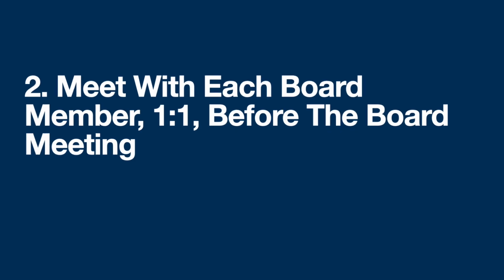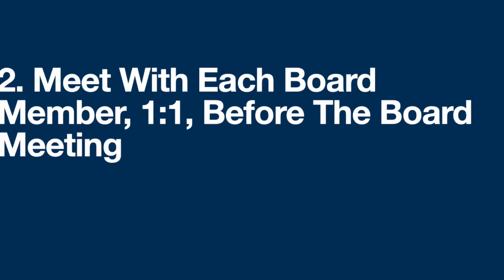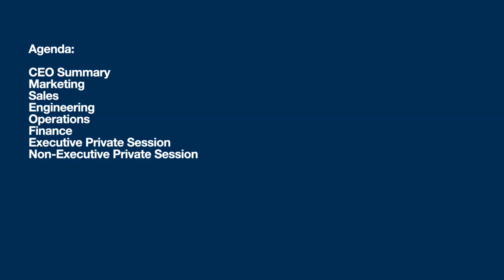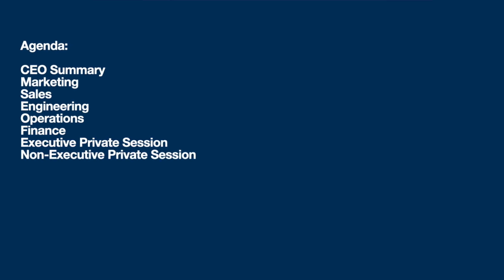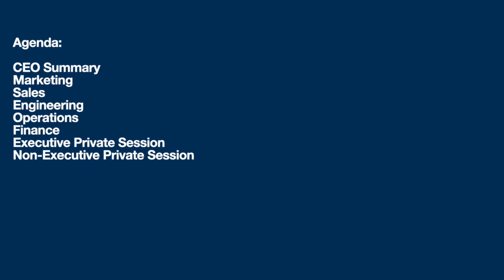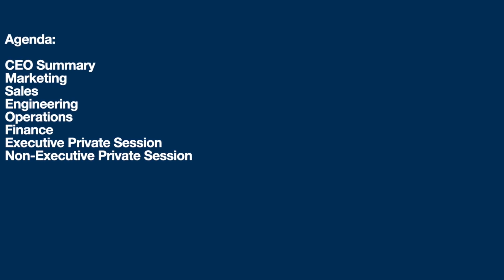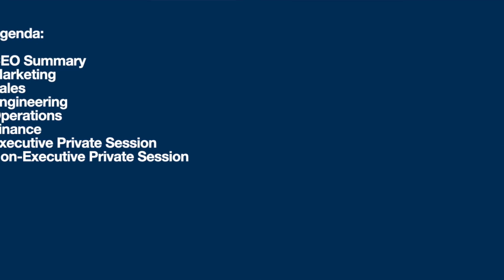How Do You Manage A Board Of Directors Meeting?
You don’t know what to expect if you’ve never managed a Board of Directors meeting before. By the end of this video, you’re going to know exactly how to prepare for and manage your Board of Directors meetings.

I know from my over 20 years of experience preparing, managing, and presenting to boards, that if you follow the steps I outline in this video, you will expertly manage your board meetings. The result will be your board will feel well informed about your company.  I hope you like it.